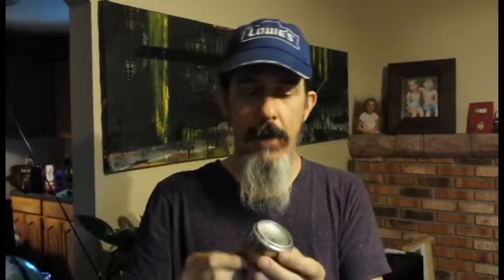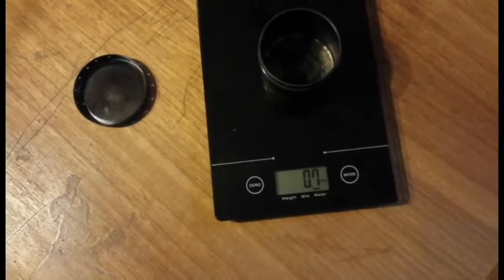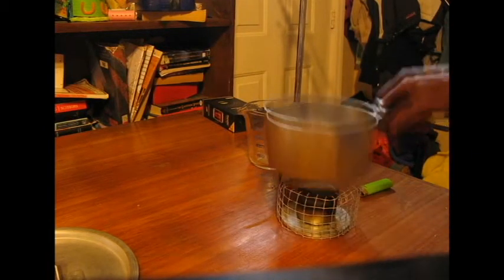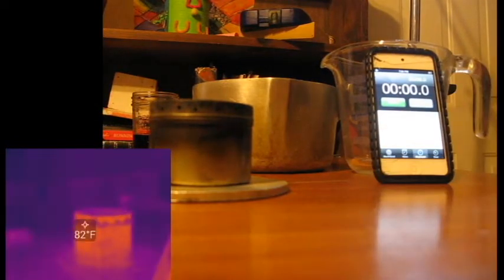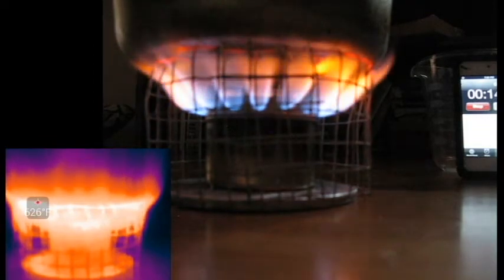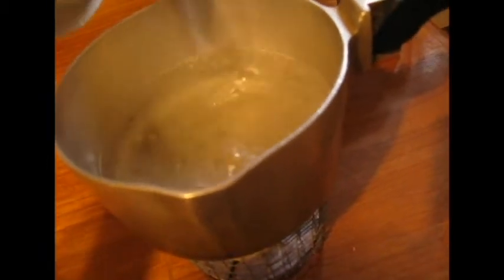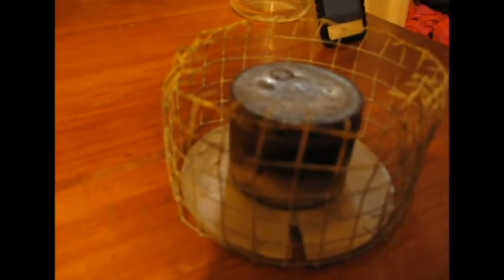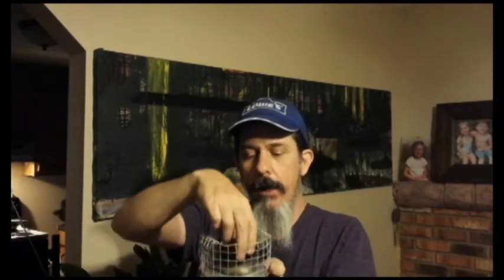Simple Alcohol Stove - 2 Cups in 5 1/2 minutes - 40 min burn time on 2 oz of fuel.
I have become fascinated with mini alcohol stoves. I first experimented with the "penny stove" made from aluminum cans. There is a lot of build versions out there in YouTube Land. I think this is the one I first discovered:

My stove is very simple but very efficient. Just a simple steel can with 16 holes drilled around the cap. It can boil two cups of water in 5 1/2 minutes but then continues to burn at boiling temp for 35 more minutes. That 40 minutes of burn time on just two ounces of alcohol.